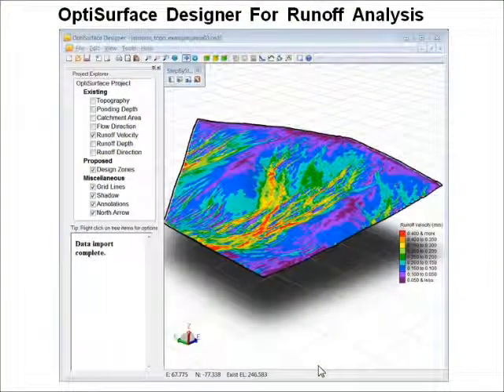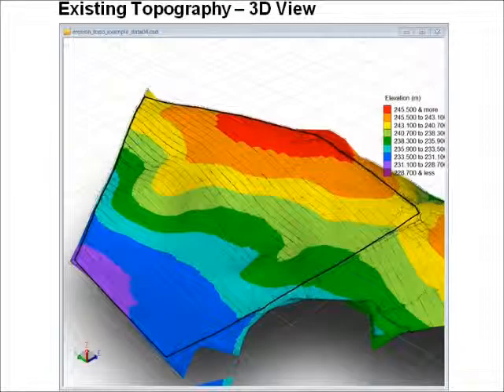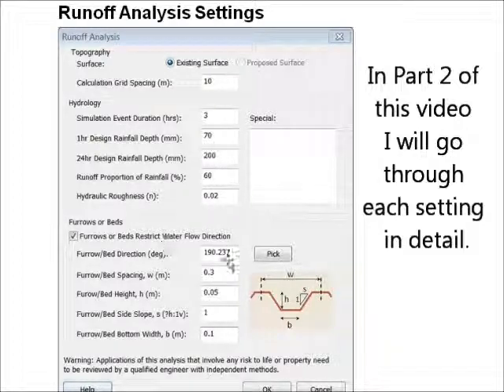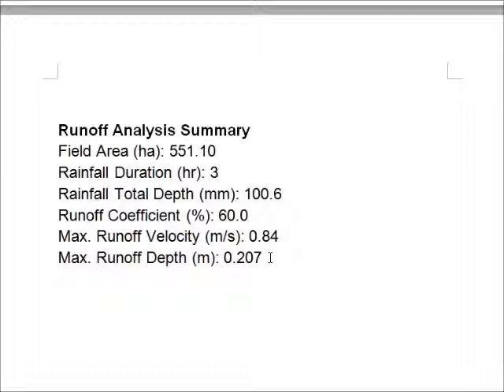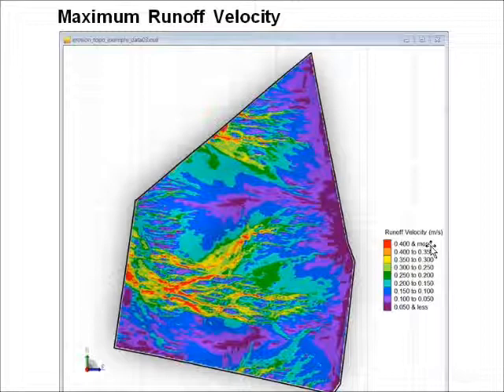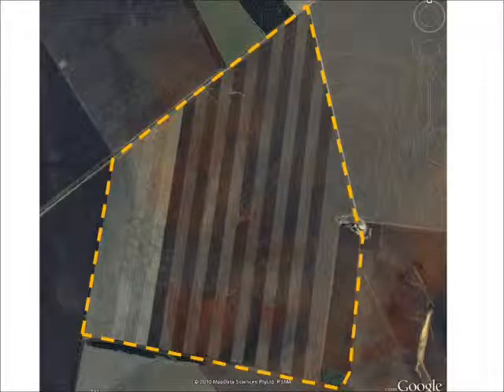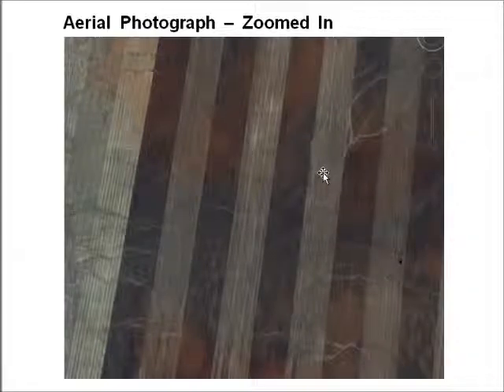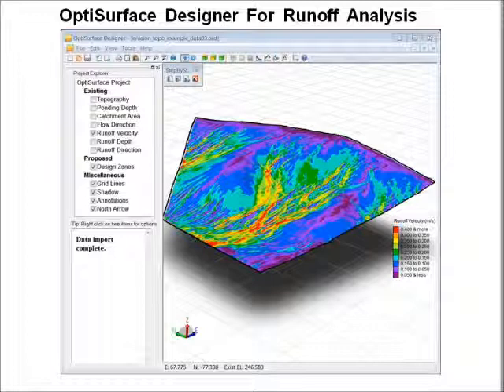Runoff Analysis in OptiSurface Designer Part 1 | Analyse Erosion Risk and Examine Solutions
The Runoff Analysis feature in OptiSurface Designer allows you to analyse the topography of a field to produce maps of runoff depth and velocity. These maps can be used to analyse erosion risk and examine options to mitigate the risk.

Part 1 of this video shows the inputs and outputs of the analysis.
Part 2 of this video explains the settings for the analysis in detail.

Optisurface Earthworks Solutions,
Agricultural Land Leveling,
Farm Design Software,
Water Robbing Solutions,
Land Leveling Companies,
Gps Leveling Equipment,
Poor Draining Soil Plants,
Land Leveling Tractor,
Down Drain in Sugarcane Field,
Field Level Agriculture,
Igrade,
Land Grading,
Gps Coordinate,
Ground Leveling Machine,
Land Leveller,
Earth Levelling